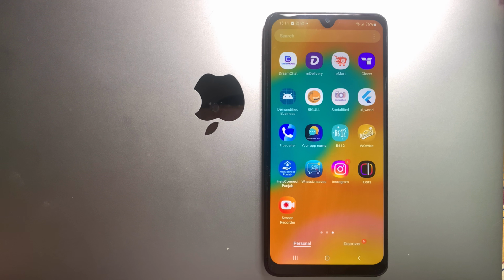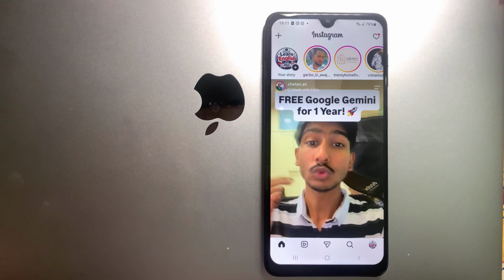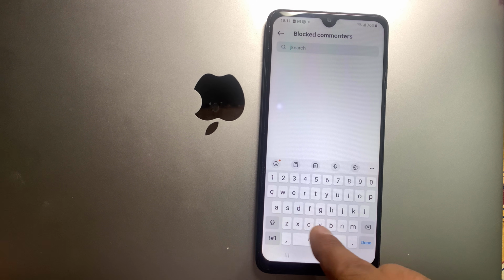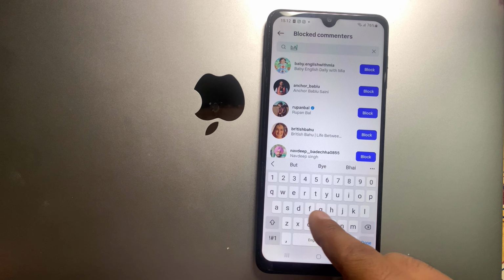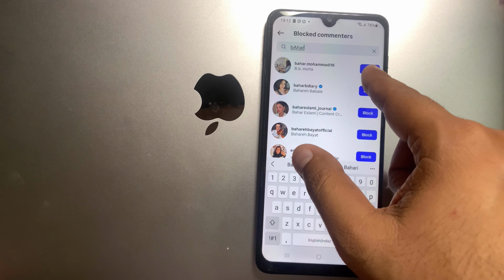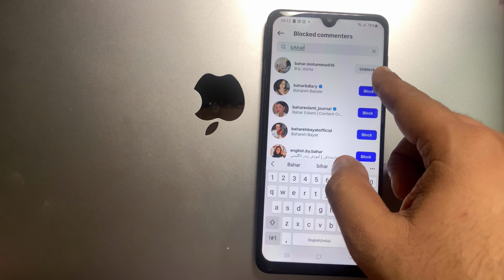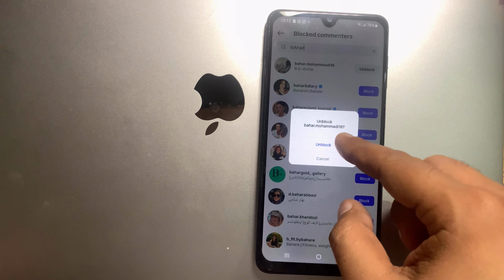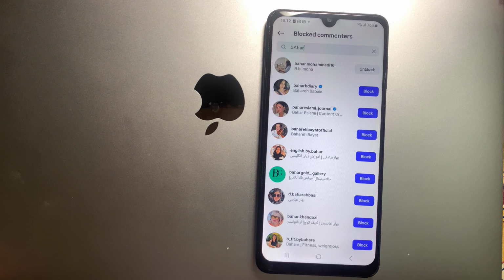Block Someone from Commenting on Instagram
Want to stop specific people from commenting on your Instagram posts and Reels without blocking them completely? In this step-by-step tutorial, I'll show you how to block selected users from commenting using Instagram's built-in comment controls.

In this video you'll learn:
How to block specific users from commenting
How to stop someone from commenting on your posts
How to prevent comments on Instagram Reels
How to manage Instagram comment controls
How to remove users from your blocked comments list

This tutorial works with the latest version of Instagram on Android and iPhone.